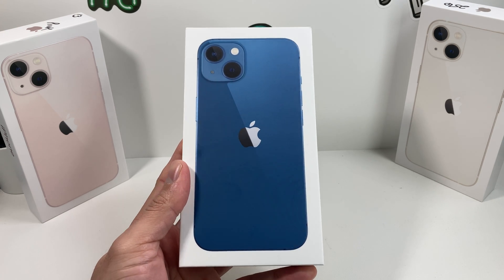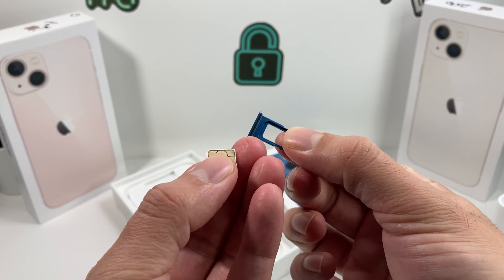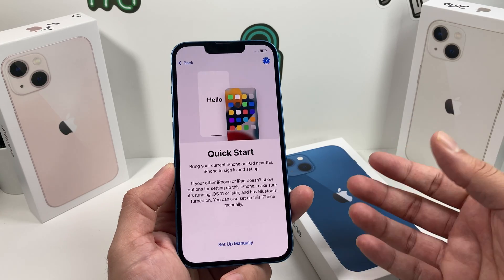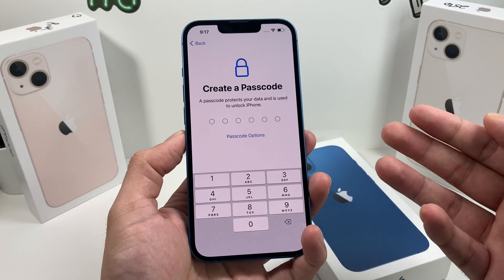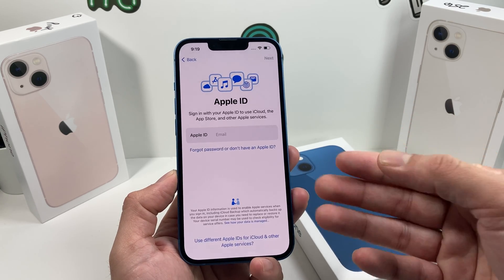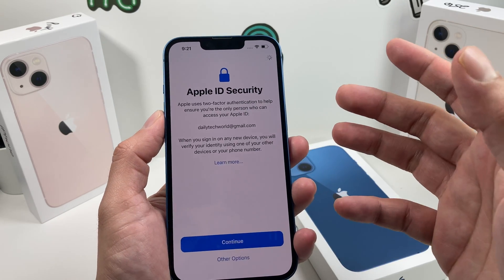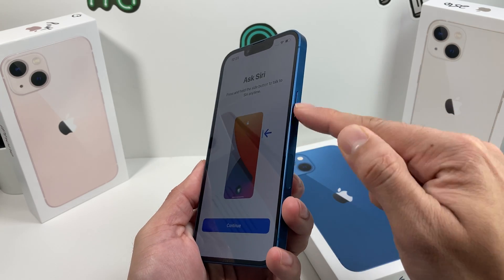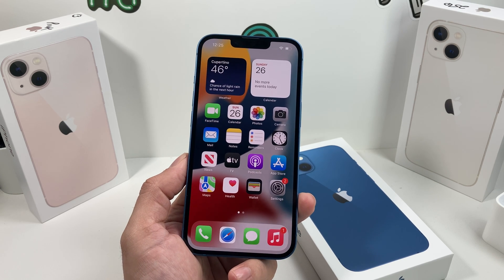iPhone 13 Set Up SIM Card & Activation (2021)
In this video we set up the Apple iPhone 13 with SIM card and explain the activation process to get started. We walk through the basic information you need to know to use the iPhone 13 properly and start enjoying your new iPhone. With iOS 15, the set up process has changed slightly from previous iOS versions but we help you navigate the set up process.